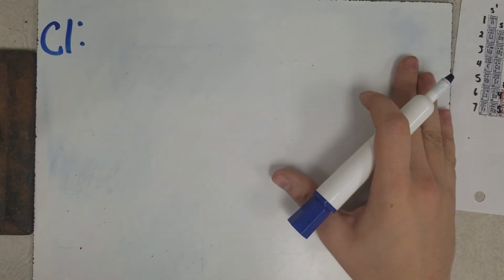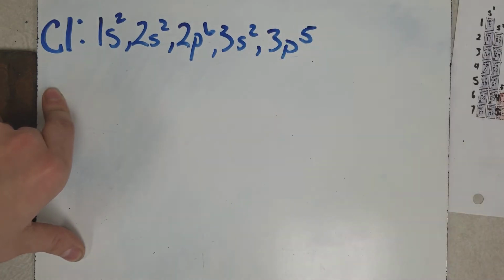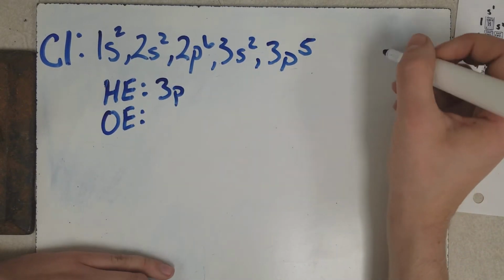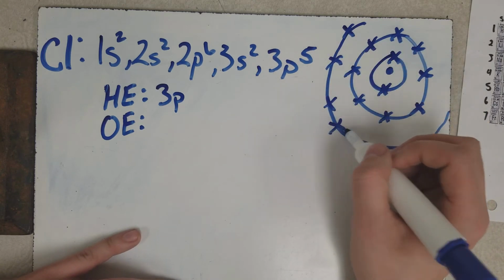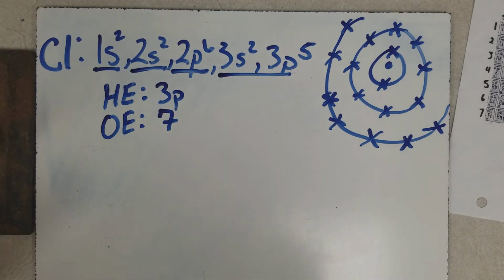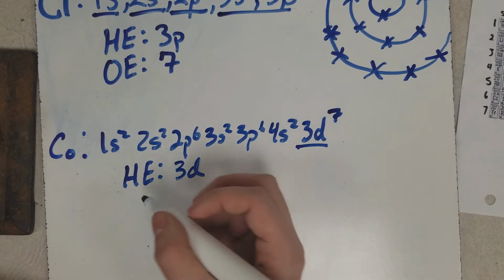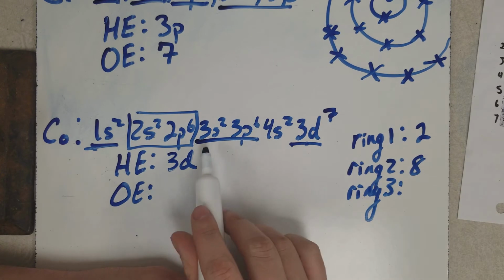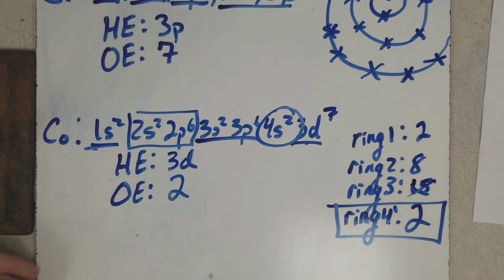Highest energy orbital and outer most electron